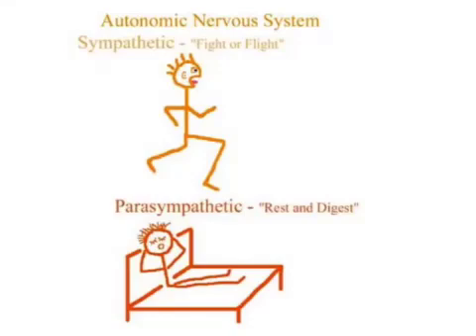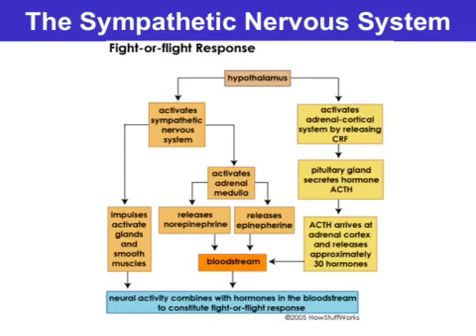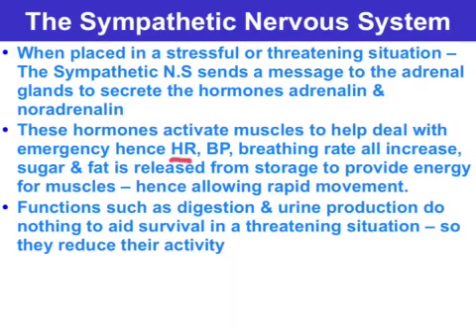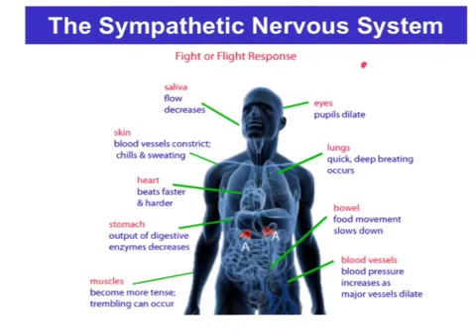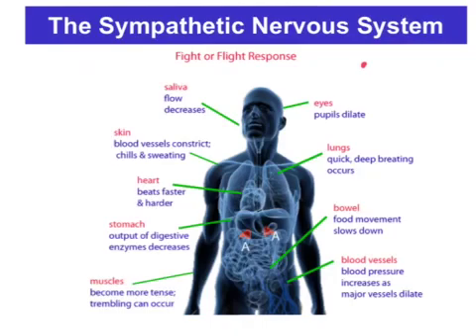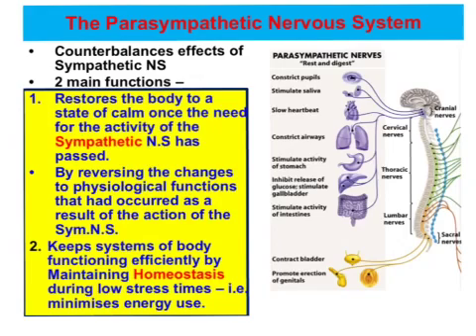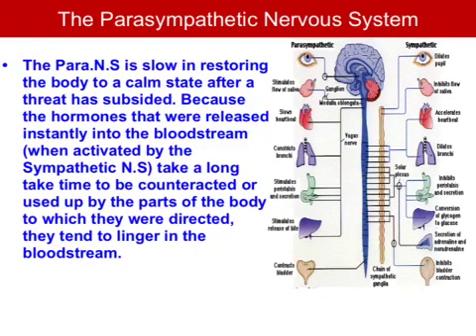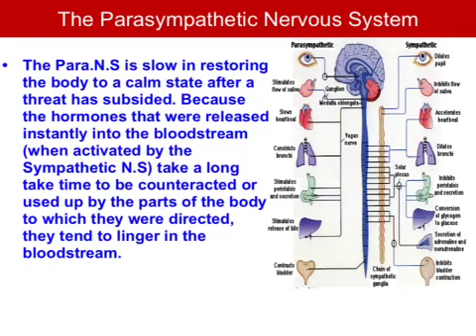Sympathetic vs Parasympathetic.N.S - VCE Psychology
This clip provides a basic overview of these 2 divisions of the autonomic nervous system